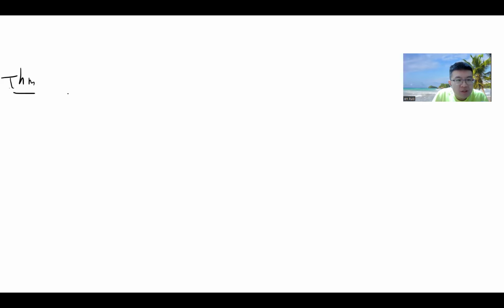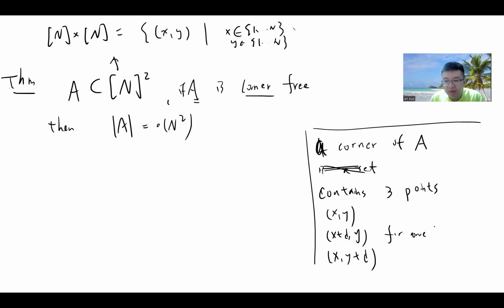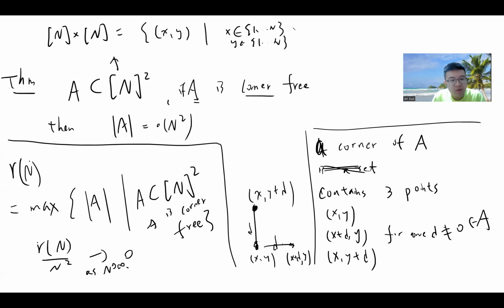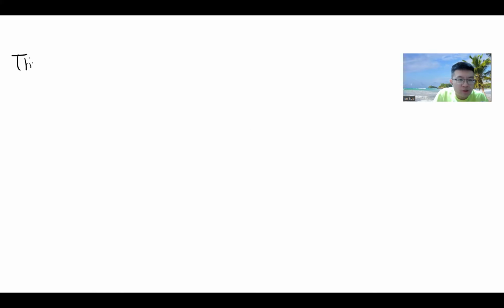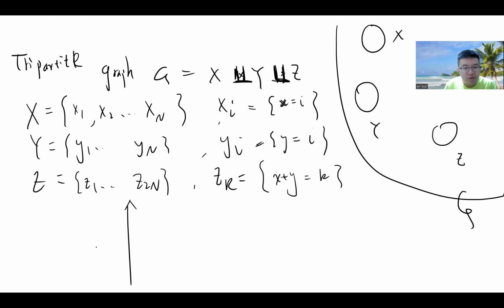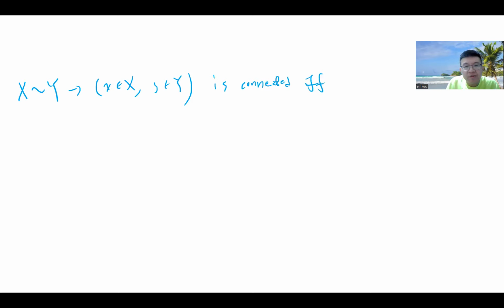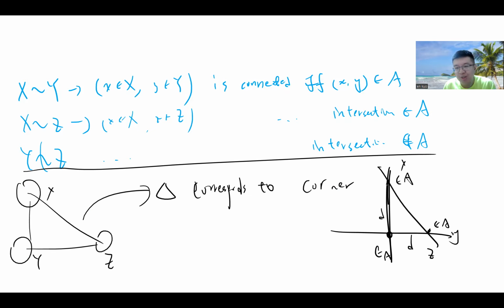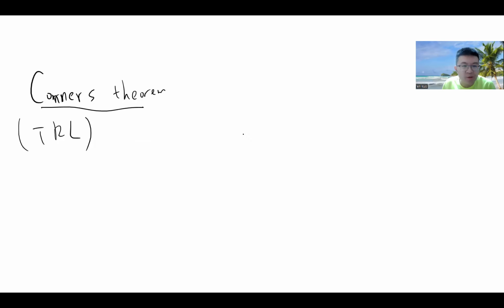Prove corners theorem via Triangle removal lemma